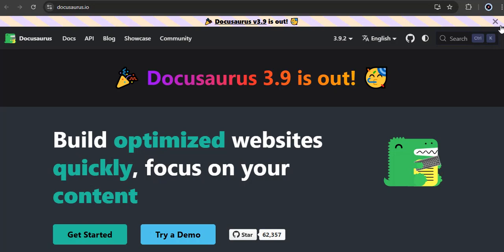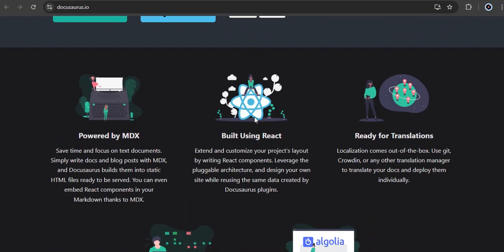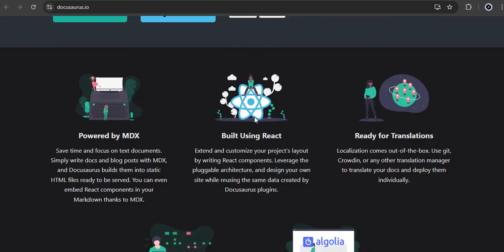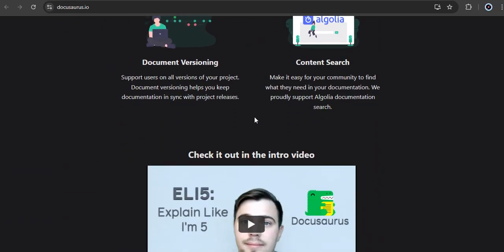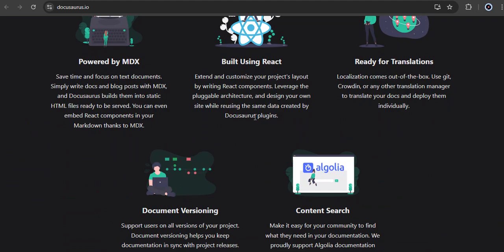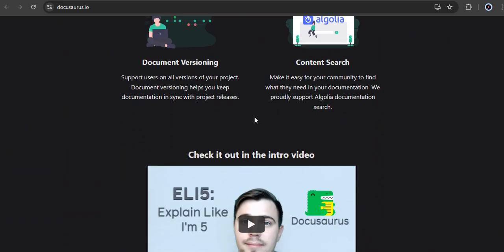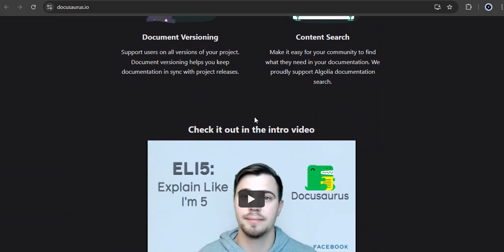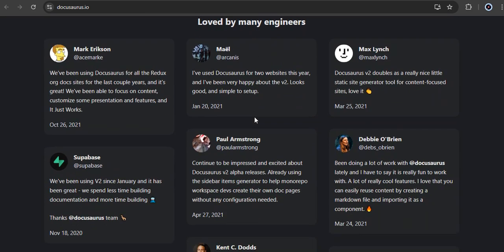Docusaurus vs MkDocs Comparison 2025 Best Documentation Generator Review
Discover the ultimate comparison between Docusaurus and MkDocs in 2025! This in-depth review reveals which documentation generator is best for developers, technical writers, and open-source maintainers seeking the perfect site builder. Learn about performance, customization, ease of installation, plugin ecosystems, versioning options, Markdown support, deployment flexibility, and community backing. Whether you’re building a knowledge base, API documentation, or a developer portal, understanding the pros and cons of Docusaurus and MkDocs will help you choose the right tool for your next project. Gain insights into their latest features, efficiency, GitHub integration, responsive design, and SEO-friendly structure. Make an informed decision on which framework suits your workflow and scales with your documentation needs. Perfect for anyone interested in modern static site generators and technical documentation solutions.